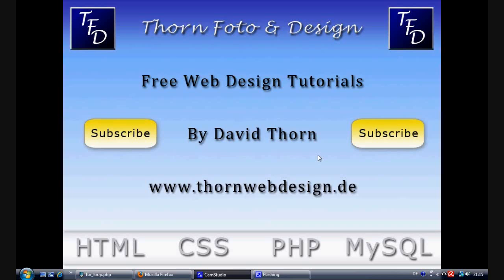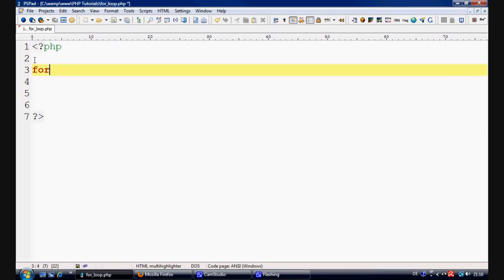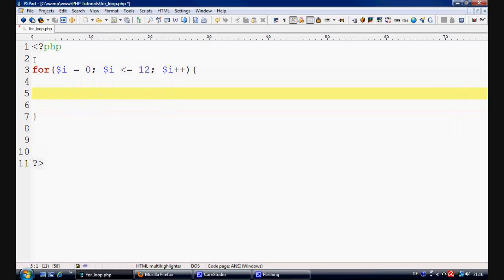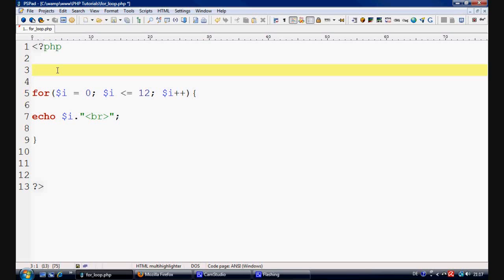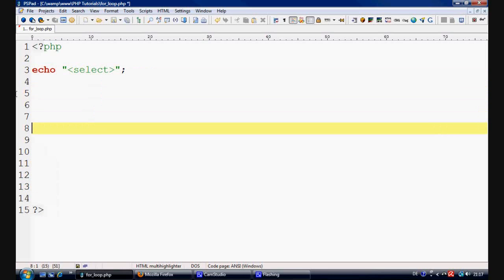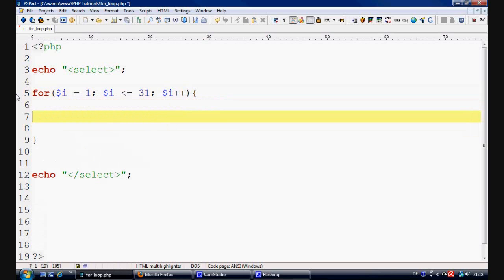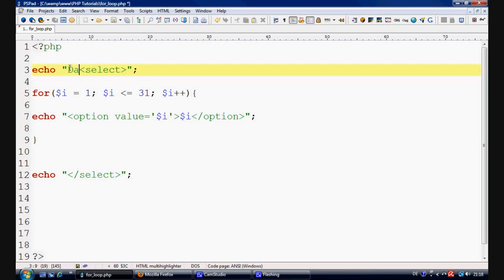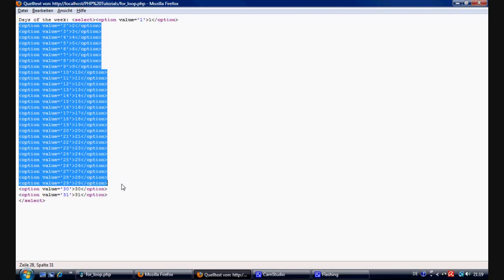PHP Tutorial- For Loop Function